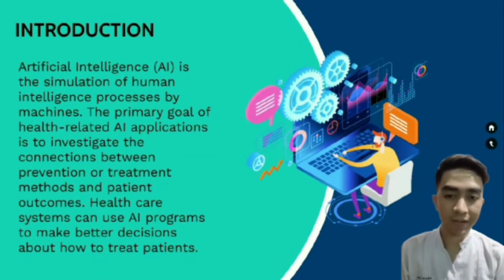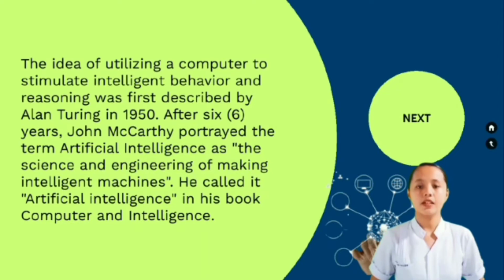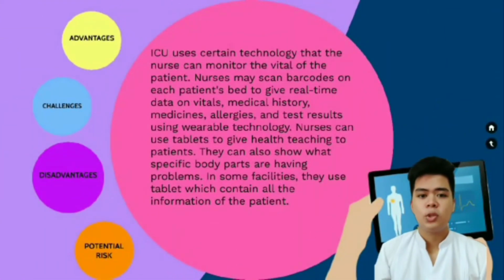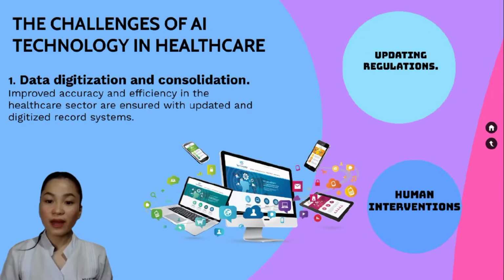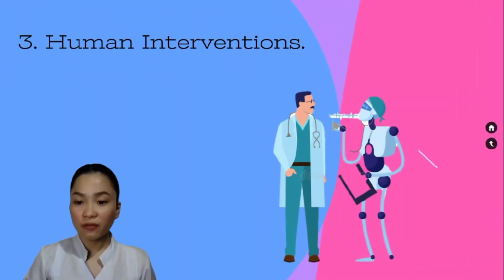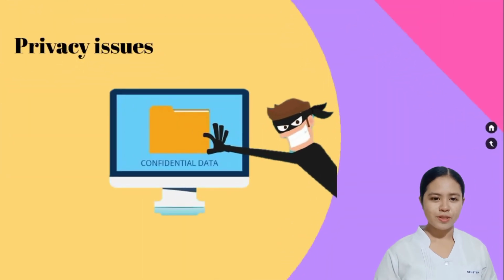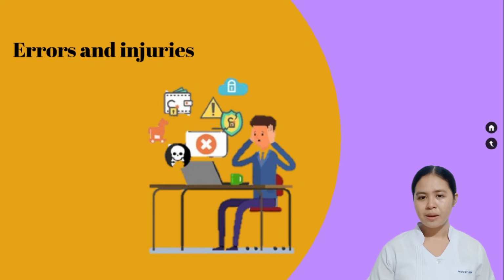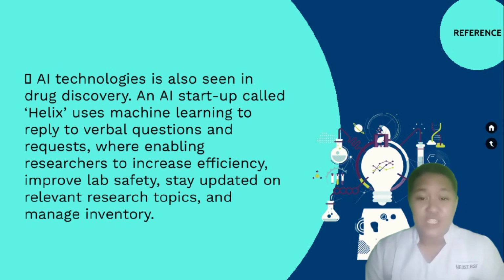AI Technology I Nursing Informatics (BSN 2H/ GROUP 4)